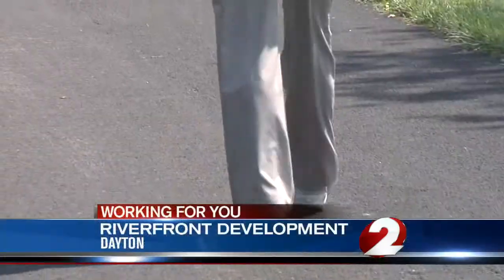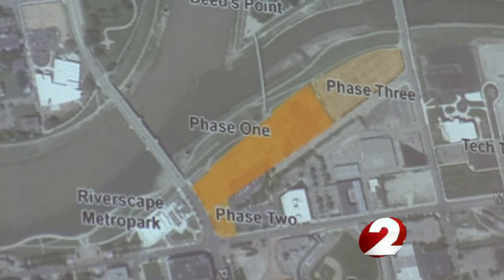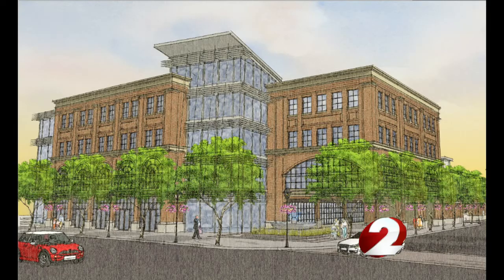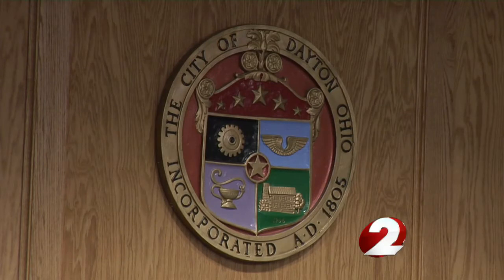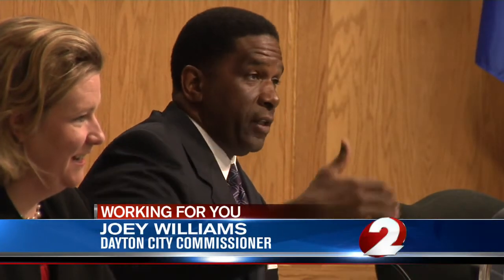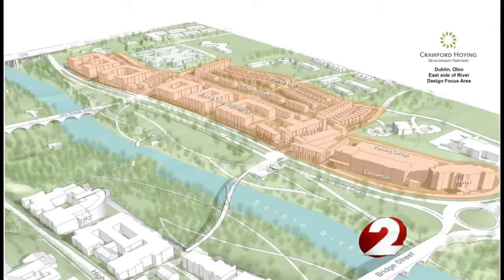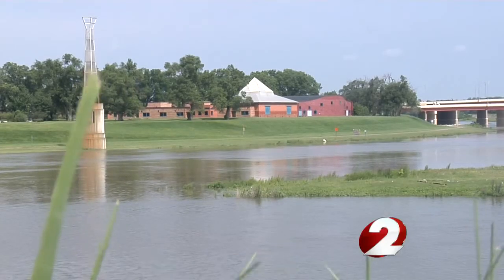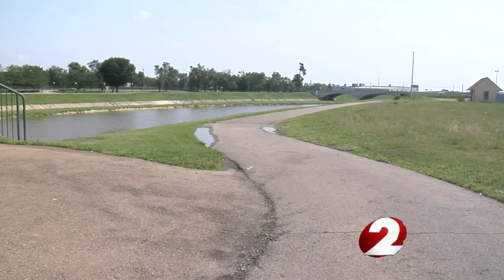Dayton closer to major riverfront development project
City commissioners approved a pre-development agreement that would lead to apartments, commercial space and parking along the Mad River.